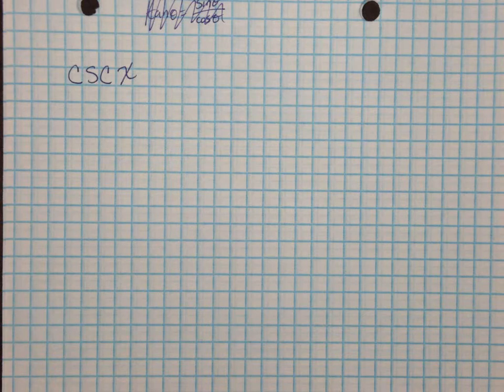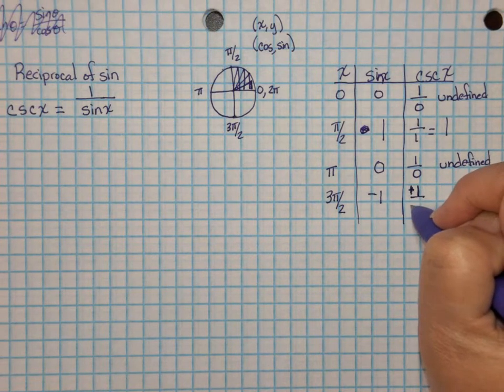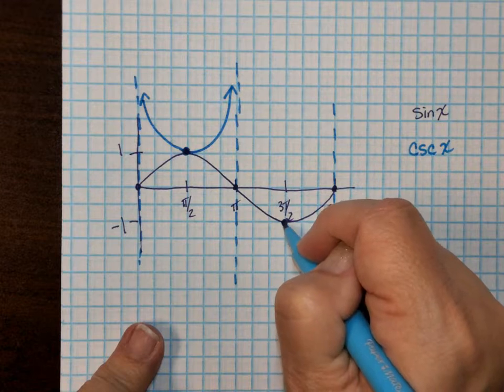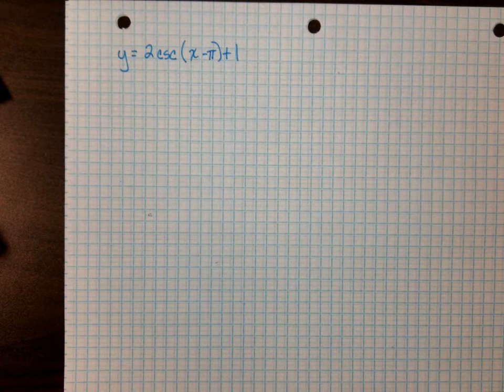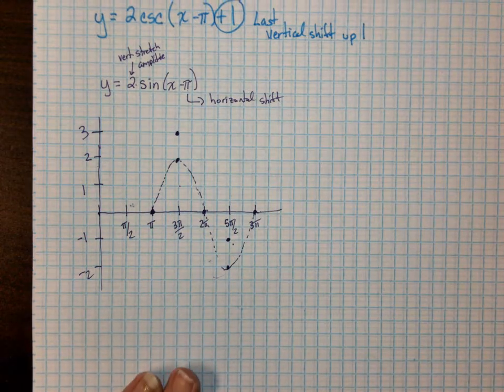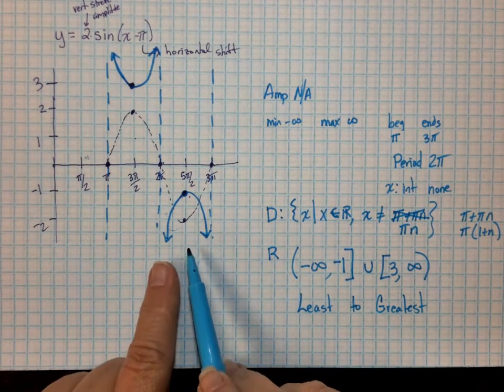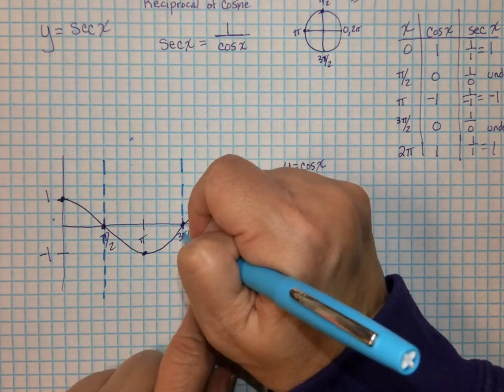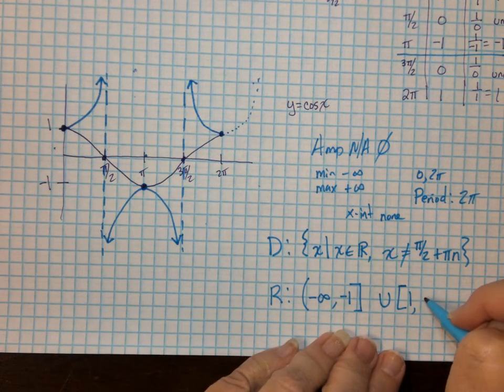Graphing Csc and Sec